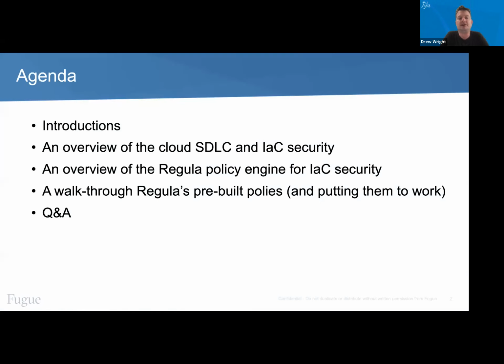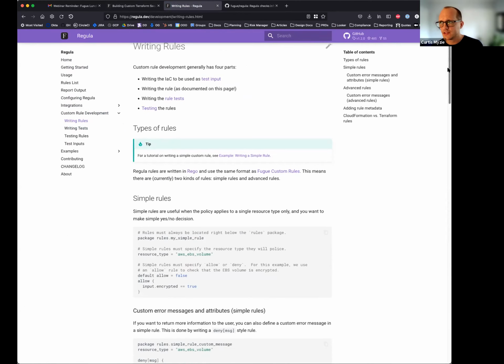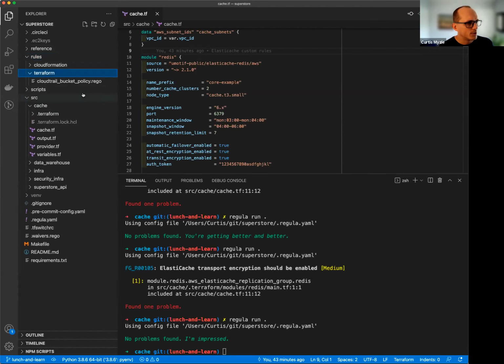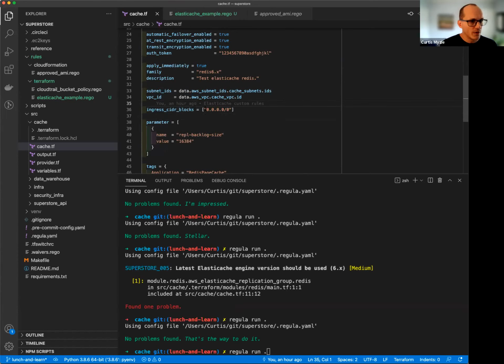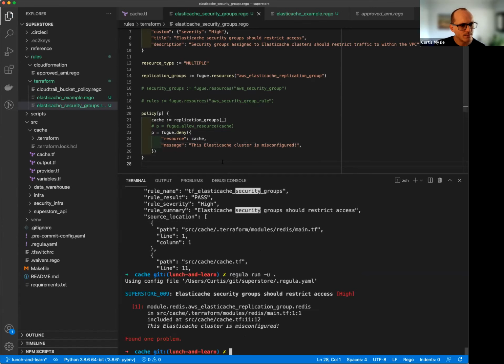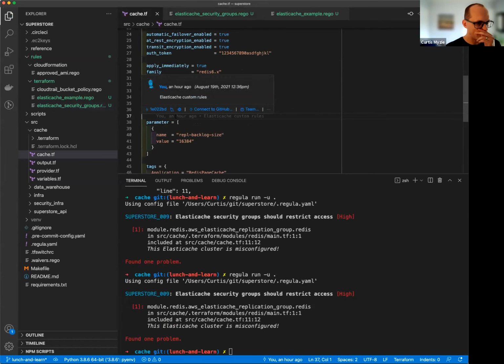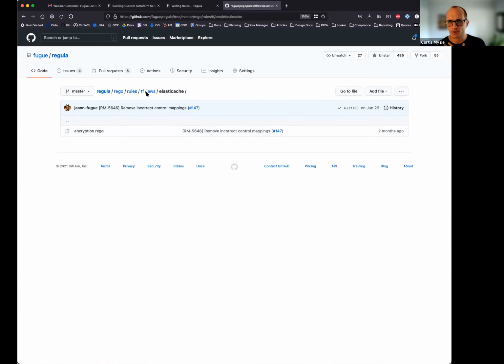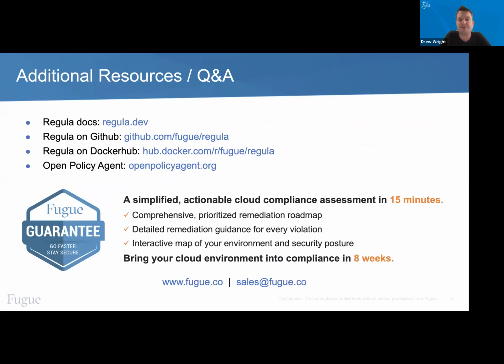Fugue: IaC Security with OPA and Regula: Custom Rules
In this session, Fugue’s Drew Wright, Co-Founder and Curtis Myzie, VP Engineering, will walk through how to develop custom policies using Rego, the language used by Regula and Open Policy Agent (OPA).

You’ll walk away from this session with a clear picture of:

-Using Rego to build custom policies for checking Terraform templates
-Developing multi-resource policies for advanced, contextual cloud security
-Using your custom Regula policies to check Terraform HCL and plan files

You can also use your same Regula policies to check your running cloud environment using Fugue.